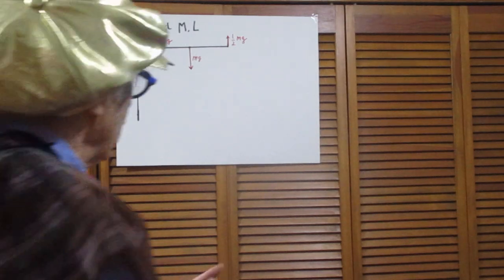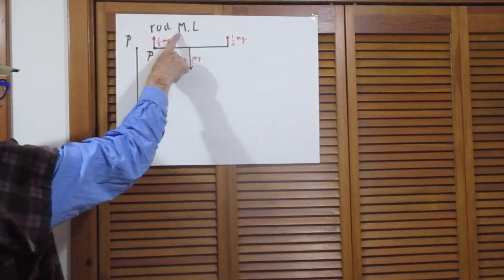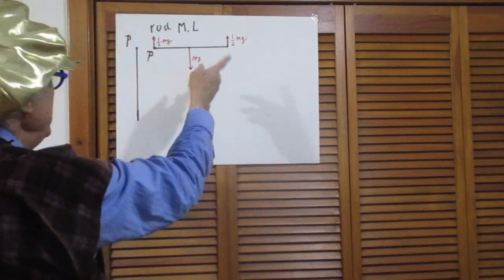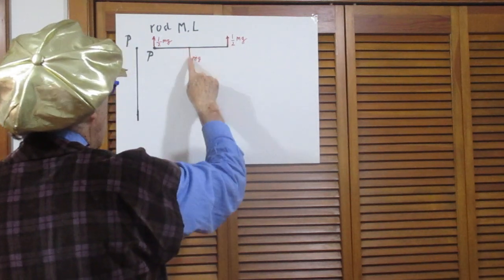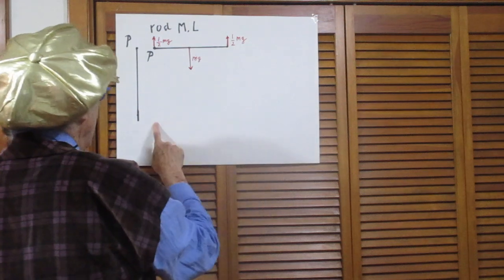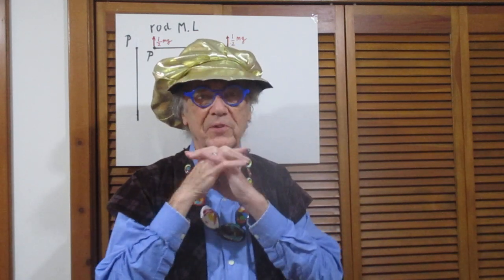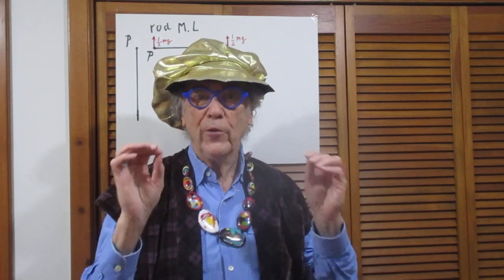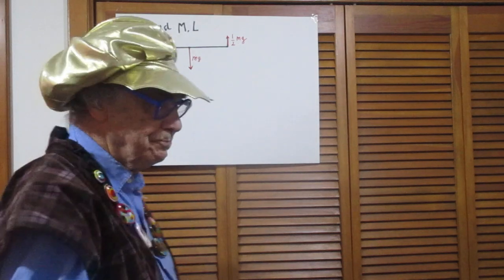Problem #139 - Supporting Forces on Horizontal Rod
Rod in Horizontal Position - Instantanous is less than 1/100 of a second